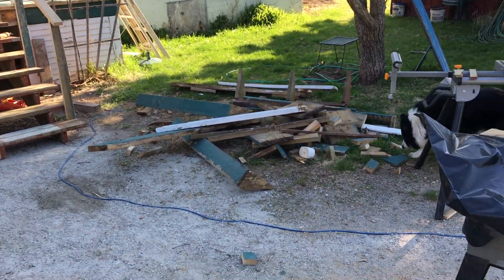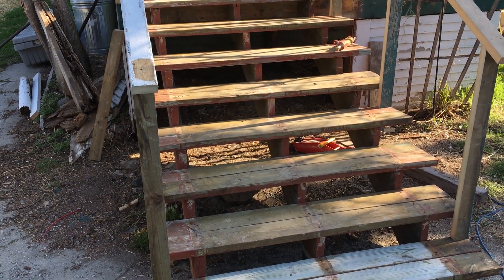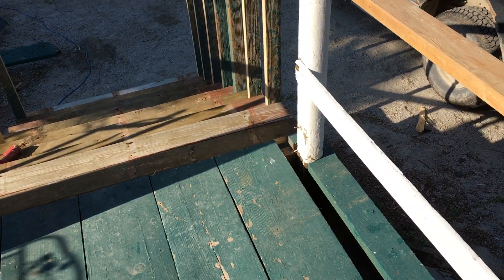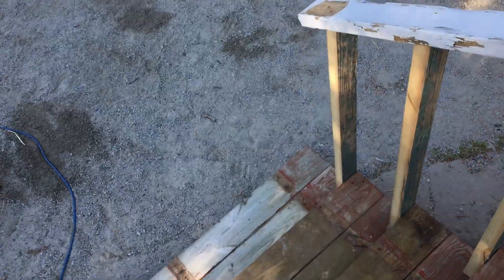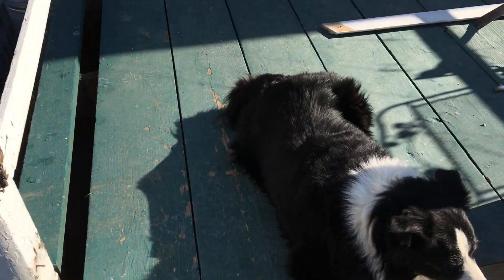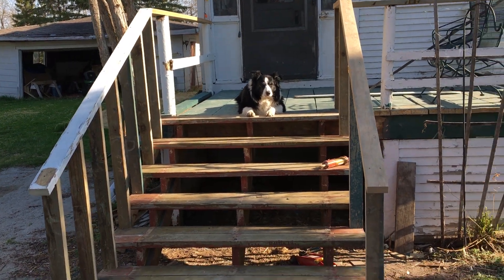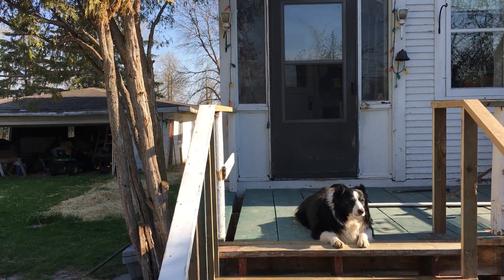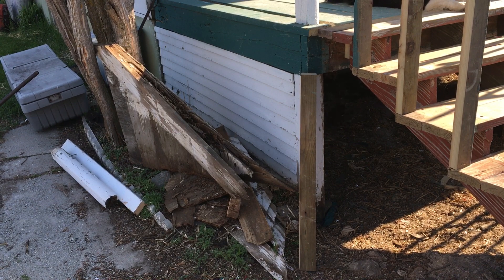Salvage Rebuild...The Homeplace gets a new set of steps(lol)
The front steps had almost given up so it was time for a rebuild. Collecting stuff over the years payed off and a trip to the lumber yard didn't happen.